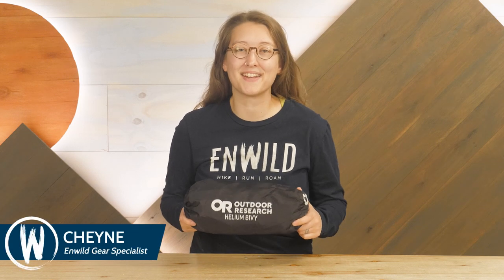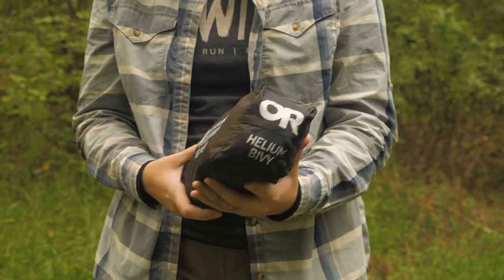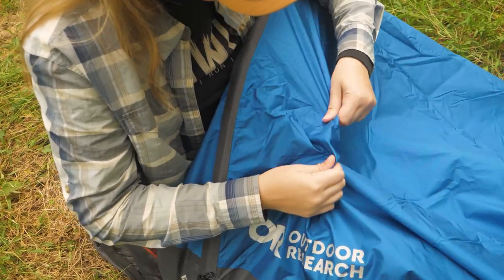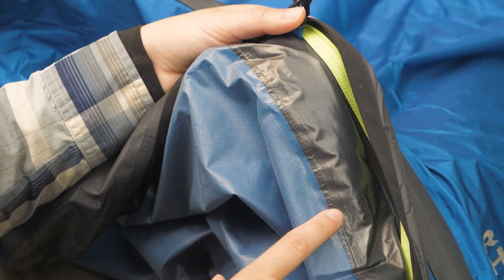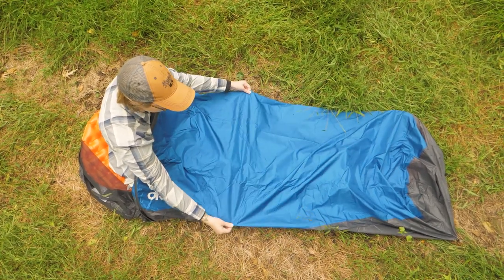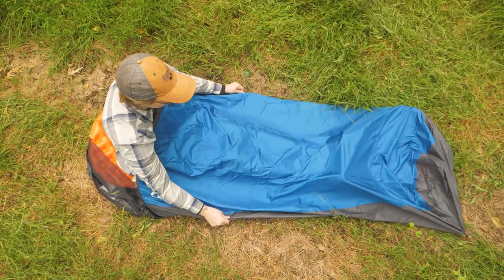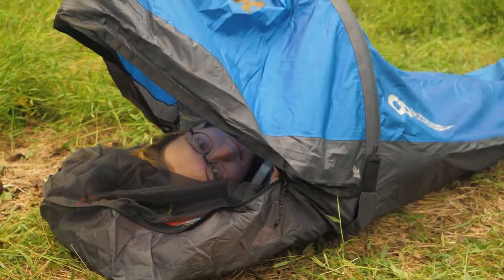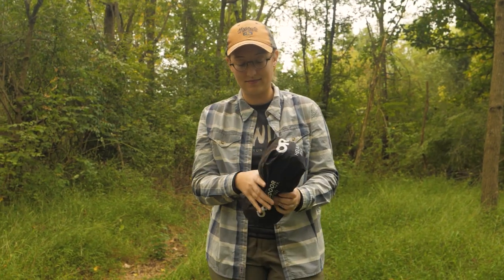Outdoor Research Helium Bivy (2022)